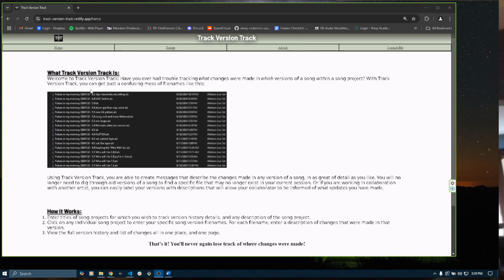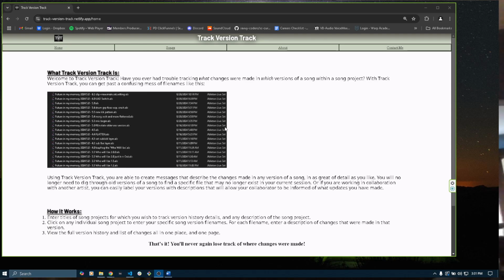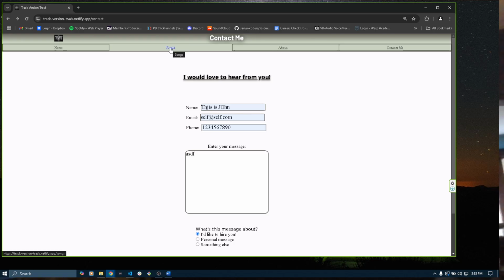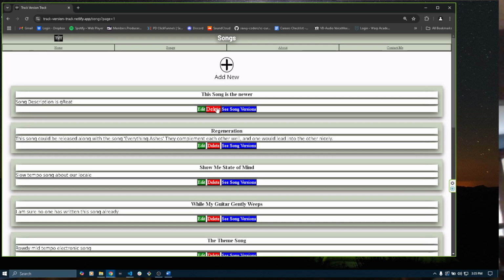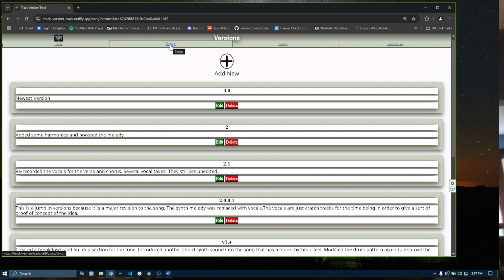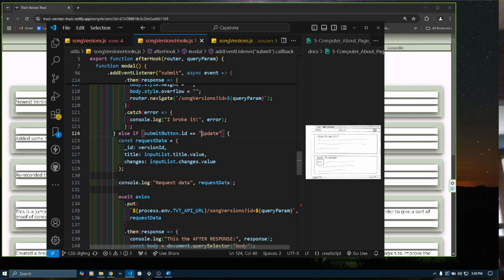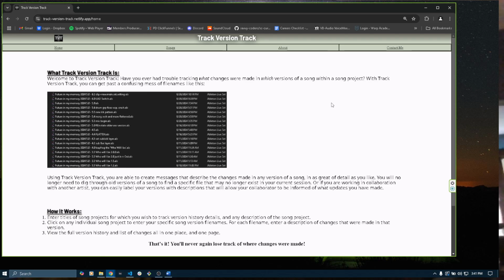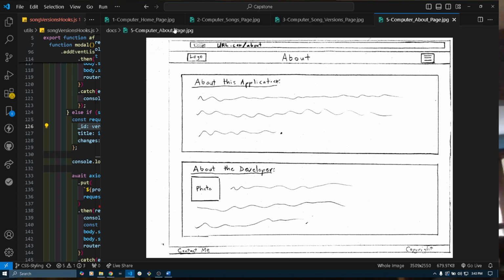John Puskas Full Stack Web Development Capstone Presentation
Track Version Track